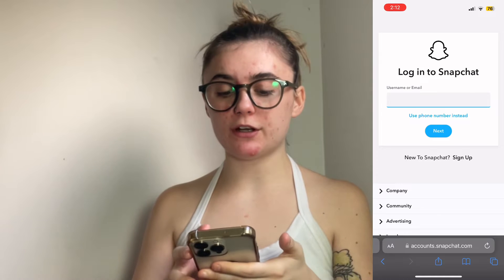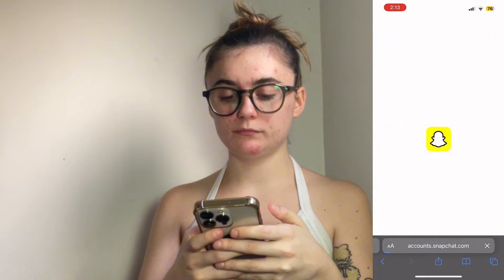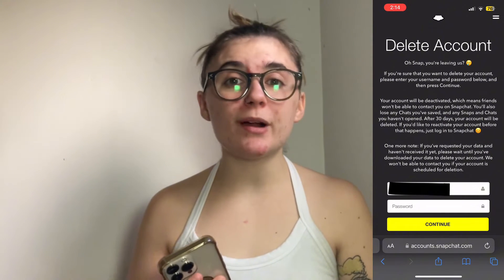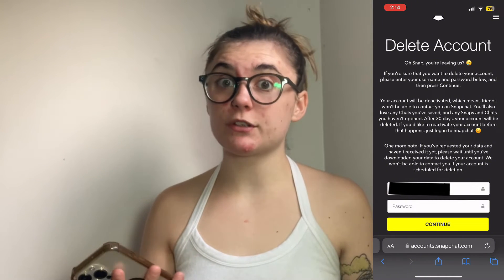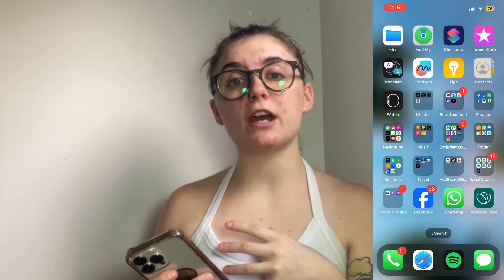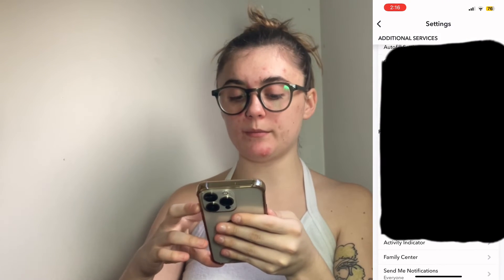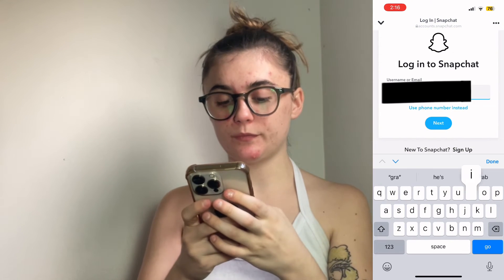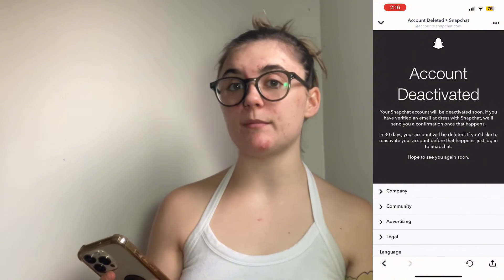How to delete your Snapchat account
👻🚫 Ending Your Snapchat Journey: Step-by-Step Guide! 🚫👻

Ready to say goodbye to Snapchat? Whether you're seeking a fresh start or moving on to new horizons, deleting your Snapchat account is a breeze. Follow these simple steps and say goodbye to your Snapchat days.

🚀 QUICK ANSWER:
To delete your Snapchat account, log in to the Accounts Portal via any browser:
1️⃣ Enter your username and password.
2️⃣ Select "Delete My Account" and confirm.
3️⃣ Re-enter your credentials and click "Continue."

📌 JUMP TO KEY SECTIONS:
0:00 - Introduction
0:10 - How to delete your Snapchat account (via Snapchat Accounts Portal)
1:21 - How to delete your Snapchat account (via Snapchat app)
2:10 - How to restore your Snapchat account

👻 How to Delete Your Snapchat (via Snapchat Accounts Portal):
1️⃣ Visit the Snapchat Accounts Portal using any browser.
2️⃣ Enter your username and password.
3️⃣ Choose "Delete My Account" and confirm.
4️⃣ Re-enter your credentials and click "Continue."

📱 Delete Your Snapchat Account (via Snapchat app):
1️⃣ Open the Snapchat app on your iOS device.
2️⃣ Tap your profile icon and go to settings (gear icon).
3️⃣ Scroll down to "Account Actions" and select "Delete Account."
4️⃣ You'll be redirected to the Accounts Portal; follow the steps mentioned earlier.

Once you have deleted your Snapchat, you'll have 30 days to change your mind and reactivate it.

🔄 How to Restore Your Snapchat Account:
1️⃣ Open the Snapchat app within 30 days.
2️⃣ Log in with your previous credentials.
3️⃣ Confirm that you want to reactivate your account.
4️⃣ Wait for a few minutes, log in again, and your Snapchat account is restored.